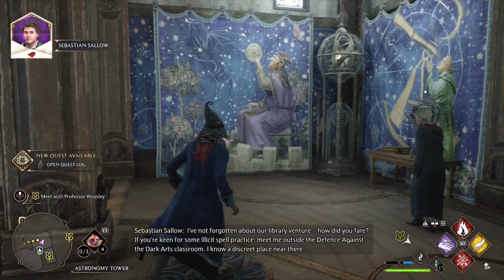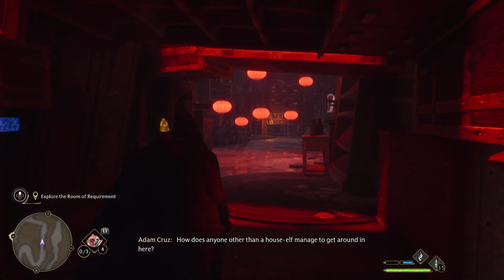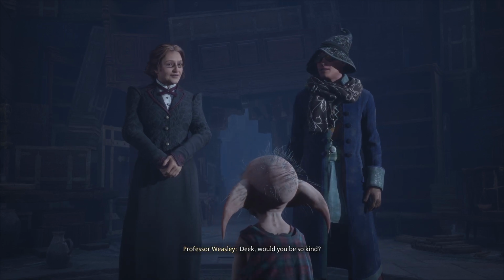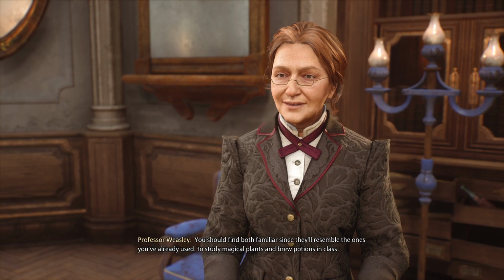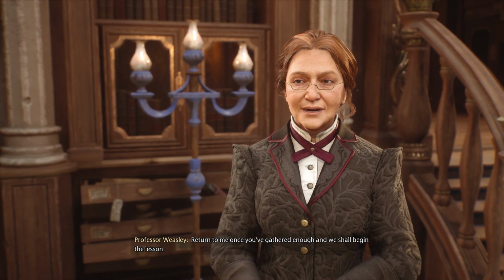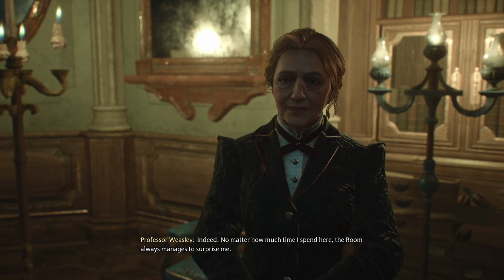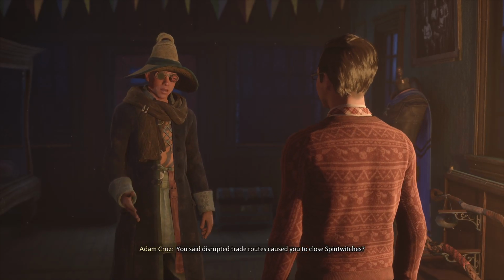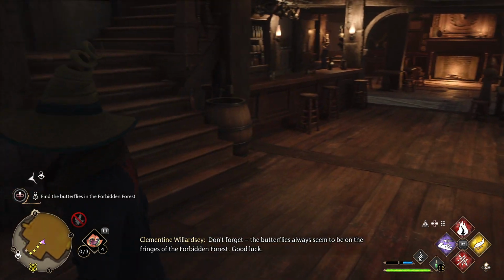Hogwarts Legacy FULL GAMEPLAY Episode 13